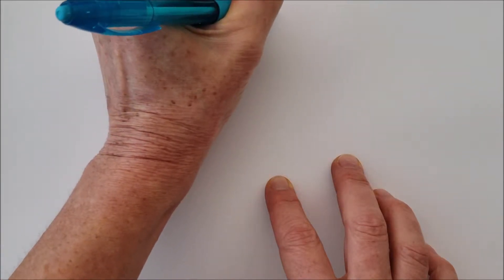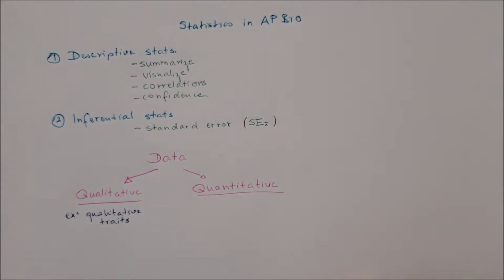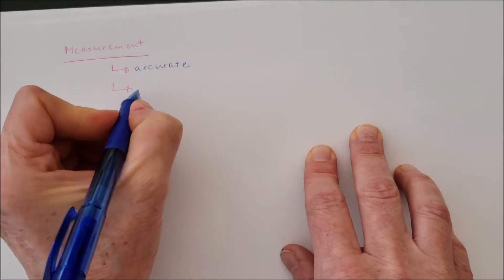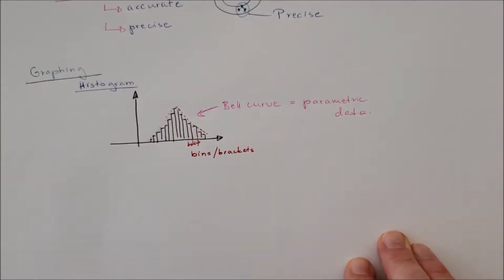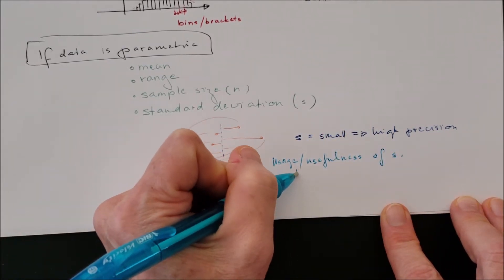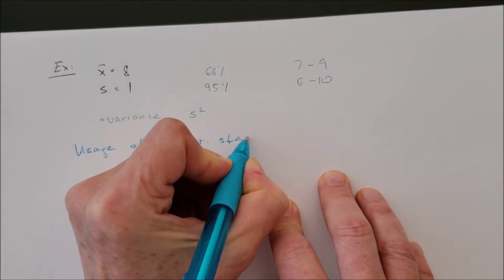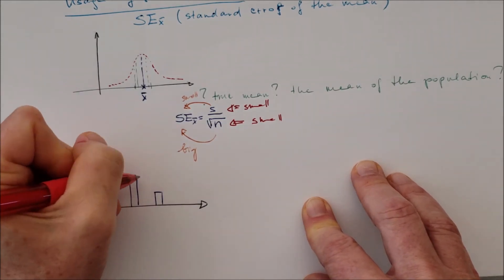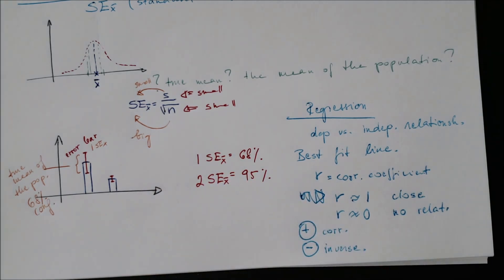Basic Statistics for AP Biology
This video deals with the basic statistic entities of AP Biology. Points out the different data types. Explains how to use descriptive statistics for parametric data (data that shows normal distribution). Explains standard deviation in a sample, and discusses standard error that is used in inferential statistics. At the end, the video explains the importance of regression.